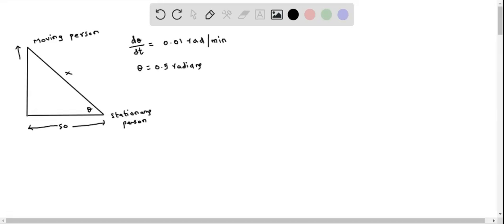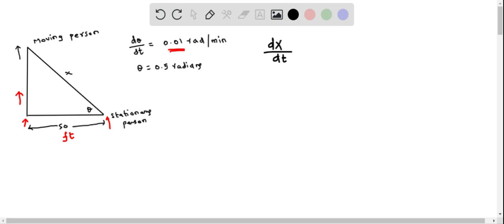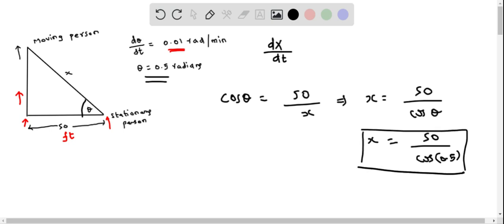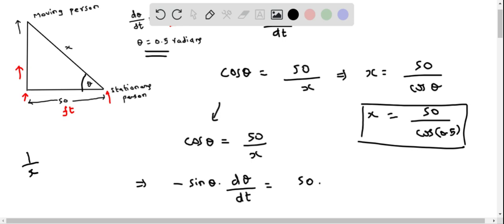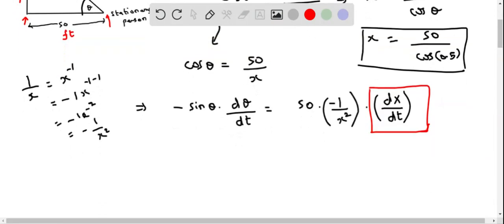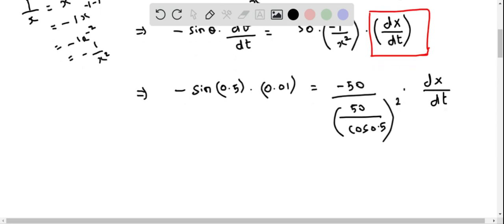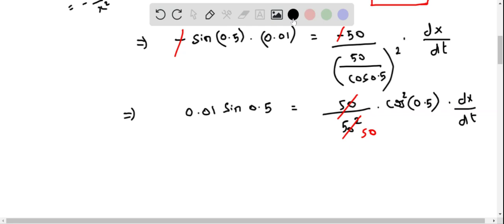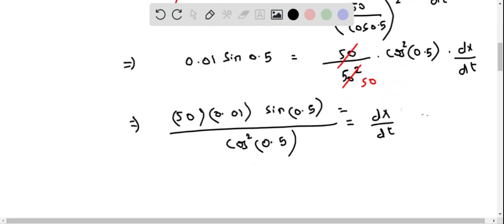Algebra Related rate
Related rate